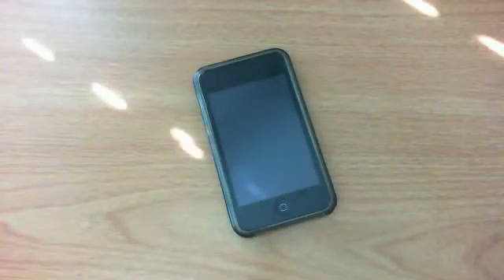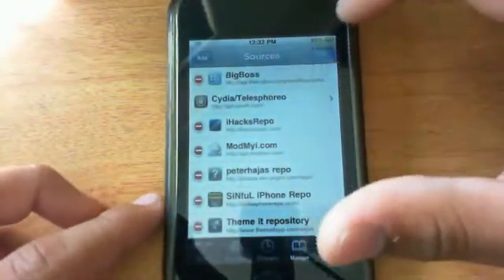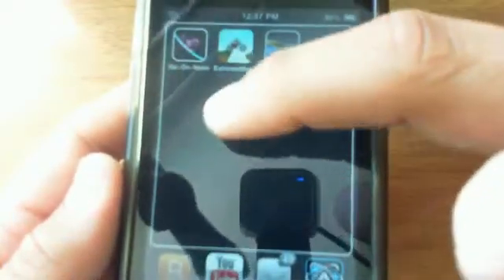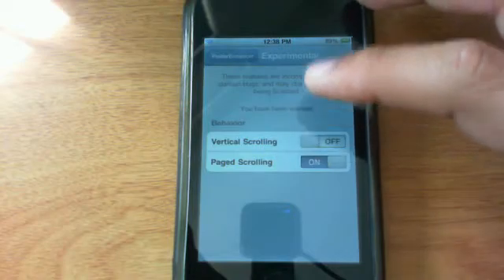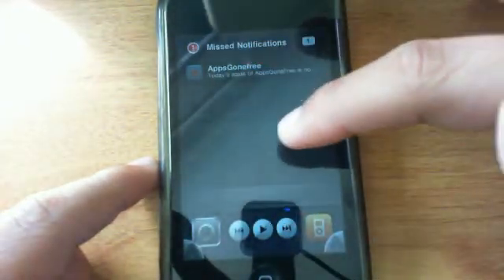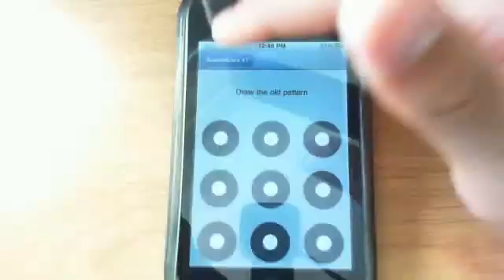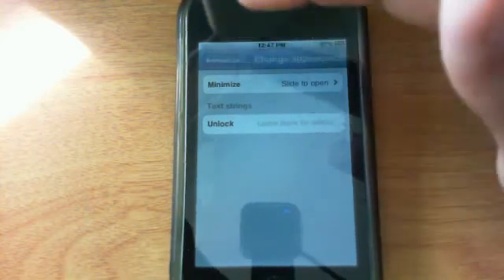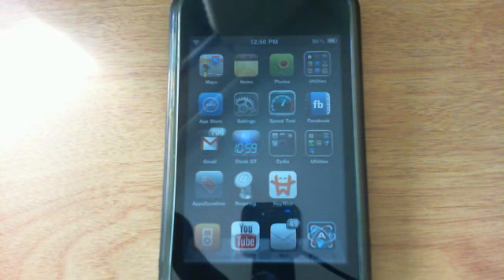Cydia Tweaks Of The Week-Ep. 2 (Nov. 2011) Tweaks, Hacks, Apps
1st tweak-  FolderEnhancer
2nd tweak-Speed Intensifier
3rd tweak- AndroidLock XT